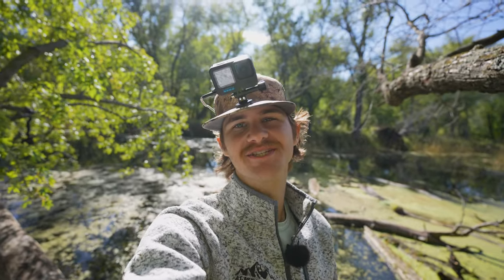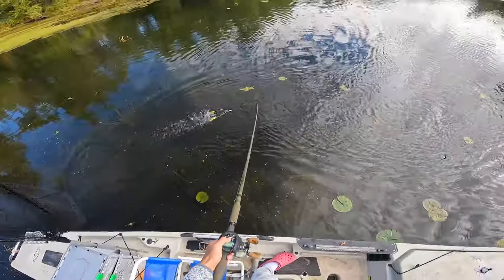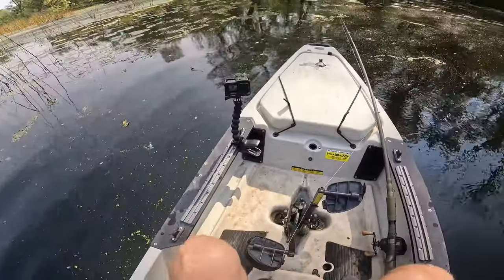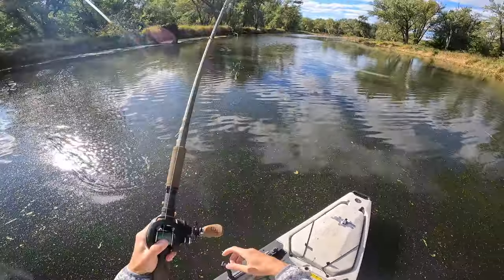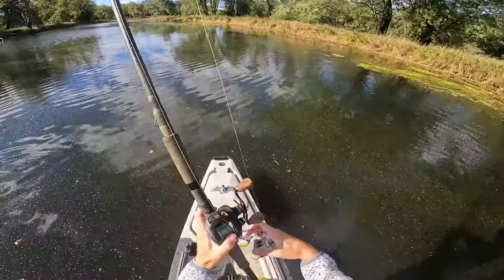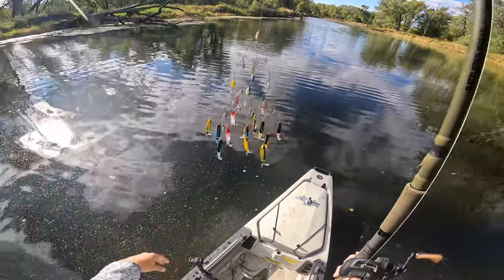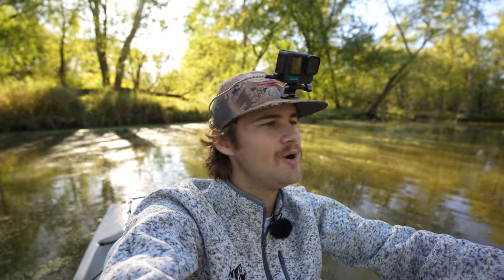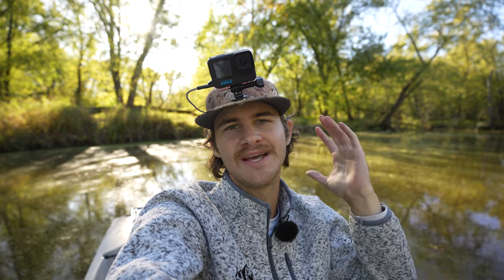can the ULTIMATE TOPWATER LURE catch a RIVER MONSTER!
20 whopper ploppers all tied together to create this crazy but effective lure. today were kayak fishing the Mississippi River in search of giant fish using the craziest lure I have ever seen!